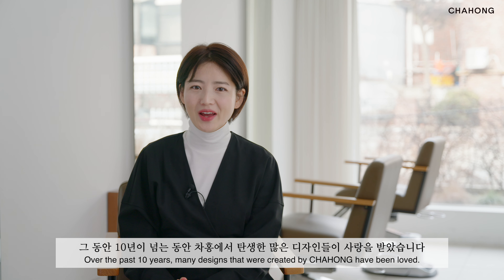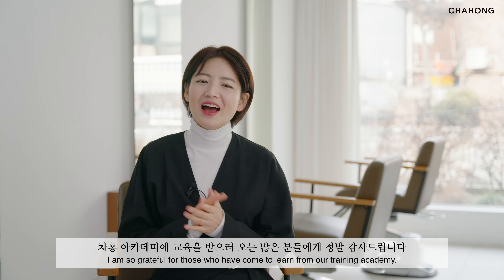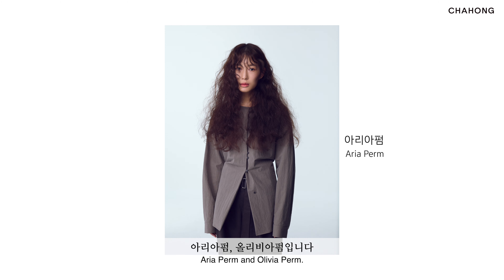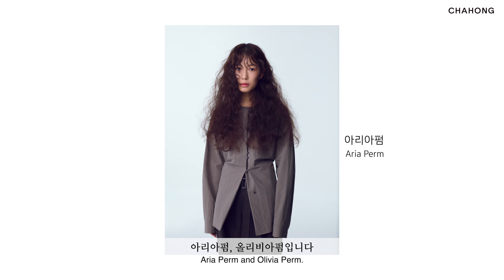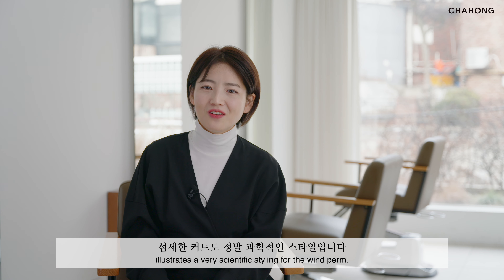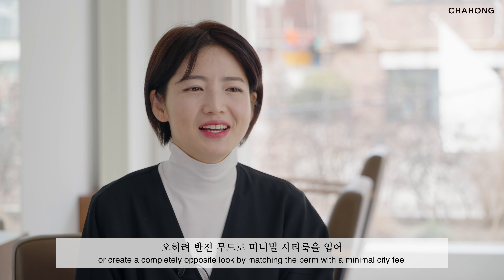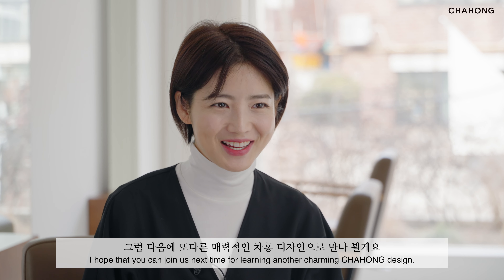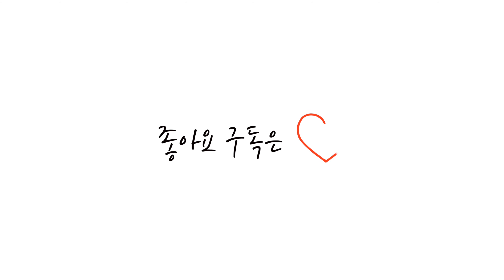[차홍뷰티] [K-Beauty Trend] Wind Perm│K-뷰티 트렌드 윈드펌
I'll be introducing the wind perm, which was both researched and developed by CHAHONG.